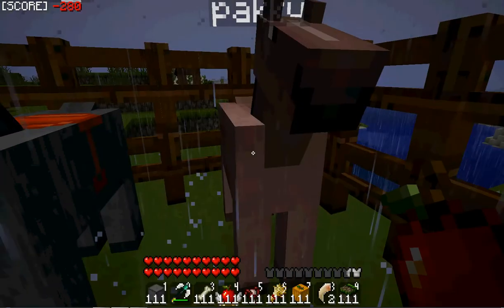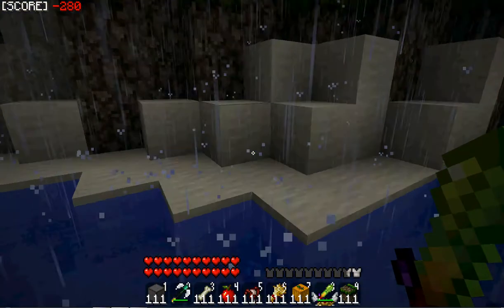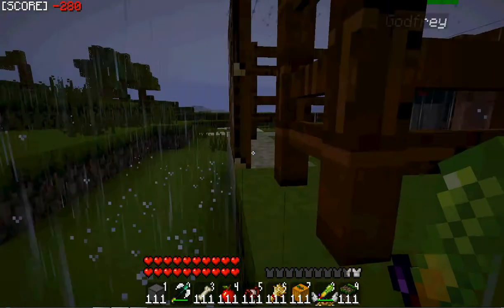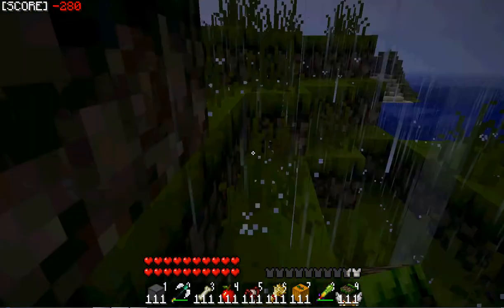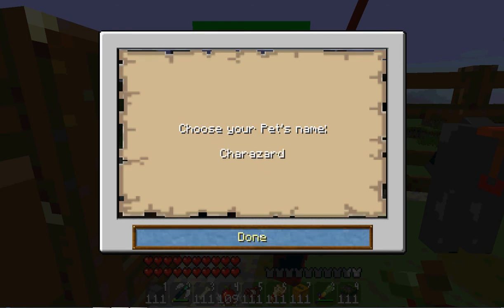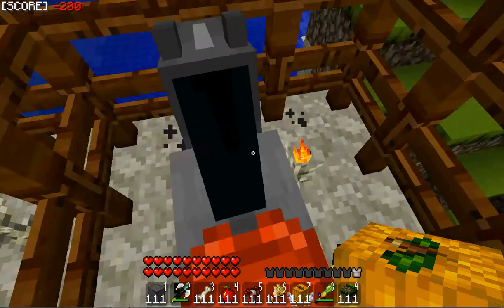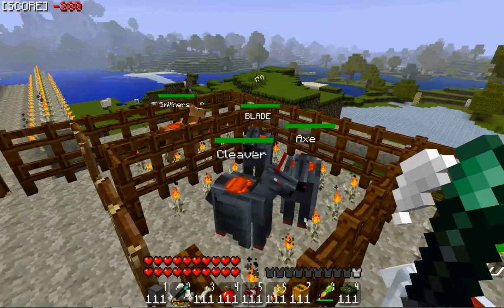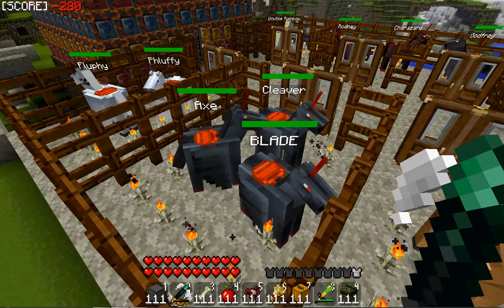Minecraft Horse Breeding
this is horse breeding in minecraft, to get the horses get the mo' creatures mod pack
Yes i Realize that the audio is off and i'm trying to fix it